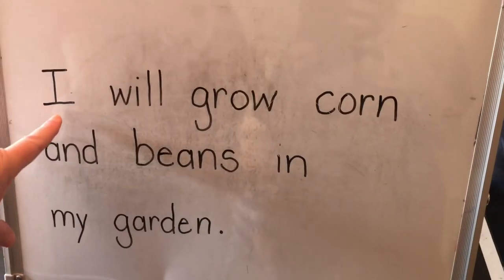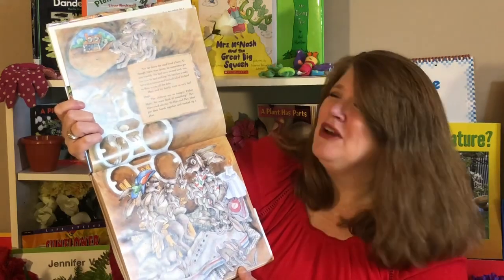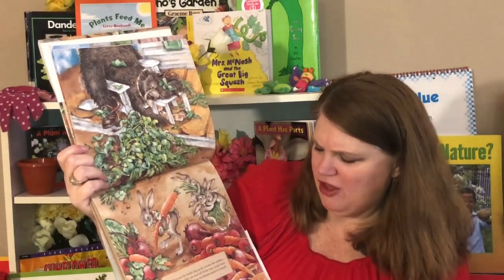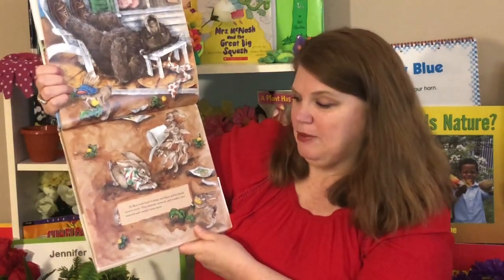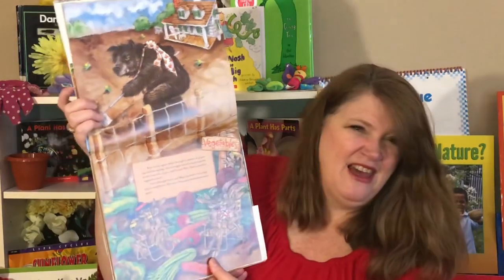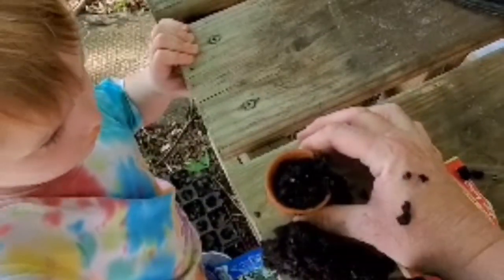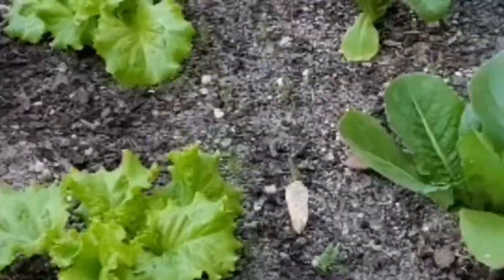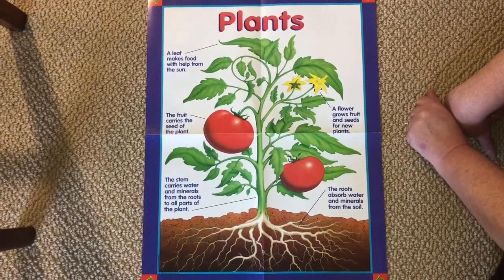Mrs. Bolick’s Kindergarten - Plants - Tops and Bottoms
Kindergarten story Tops and Bottoms with focus on plant parts and life cycle